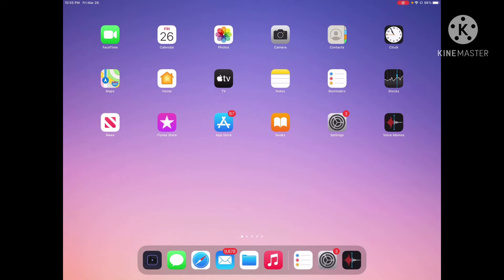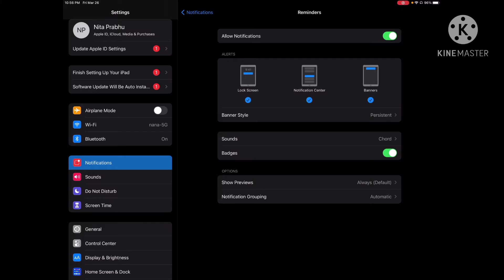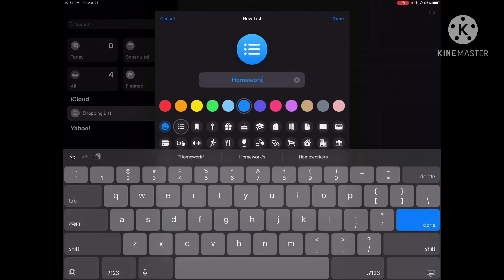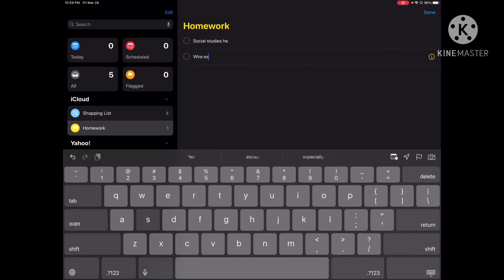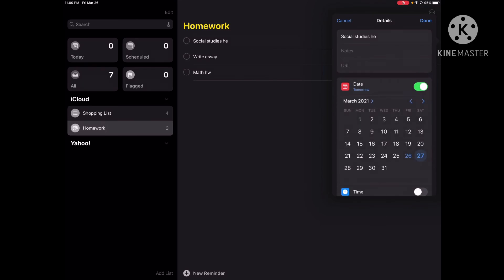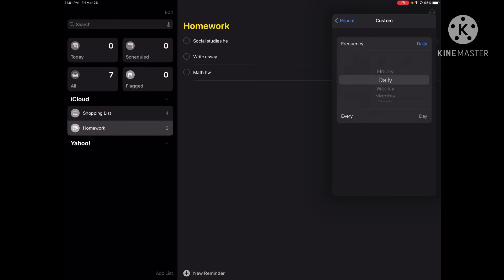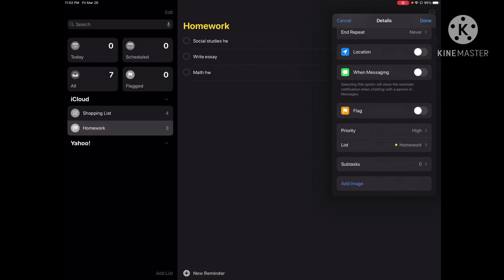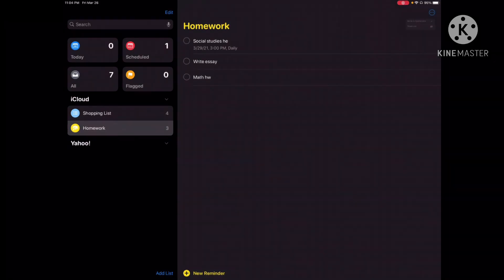How to Set Reminders on iPad